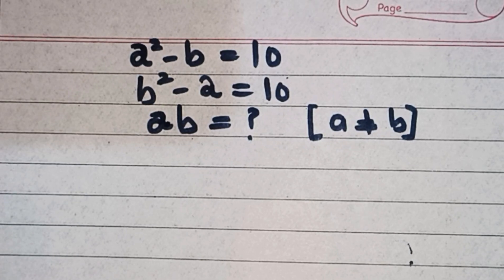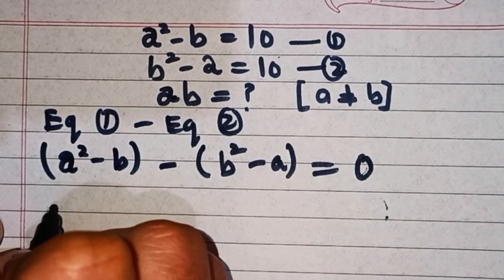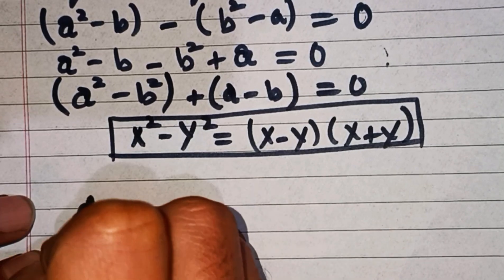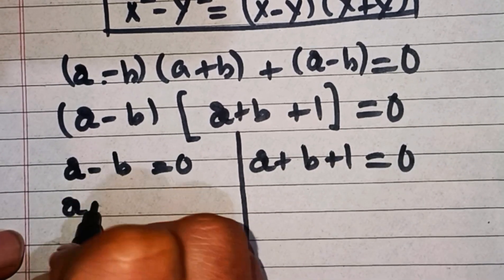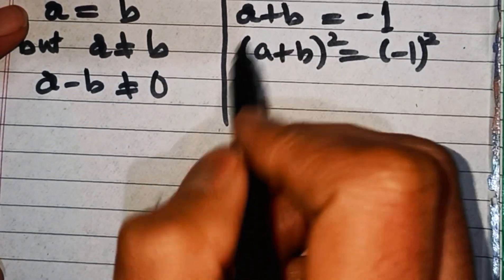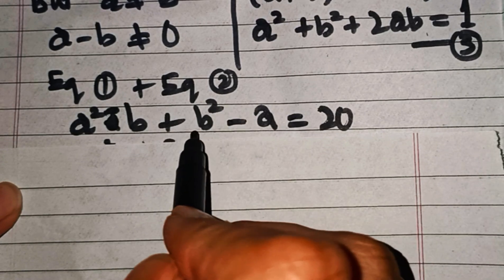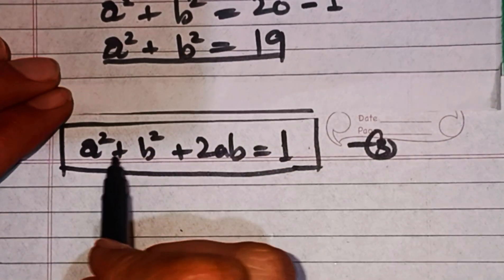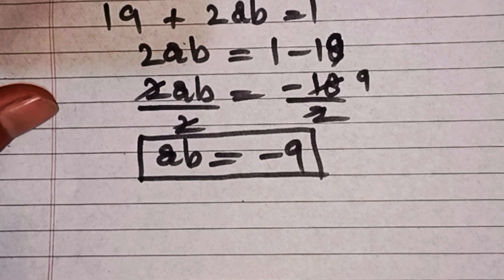A Nice Exponential Equation|| Math Olympiad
A Nice Exponential Equation|| Math Olympiad || You Should Know This Trick!
In this video we will solve a nice exponential Equation

Exponential problem
algebra equation
Algebra equation
Polynomial problem
Radical problem
Math problem
Olympiad problem